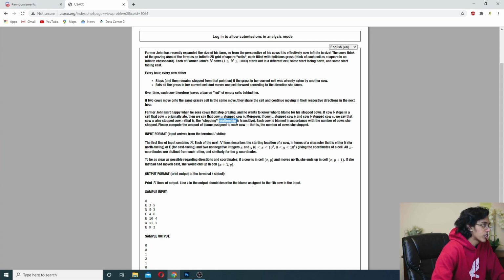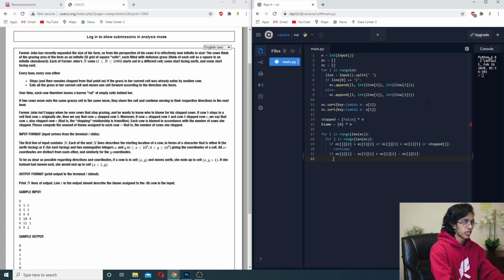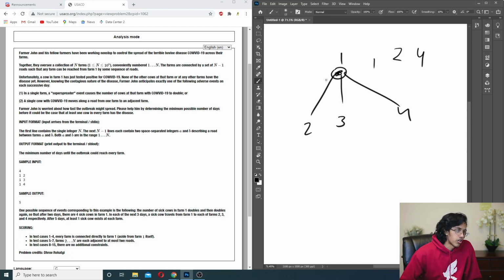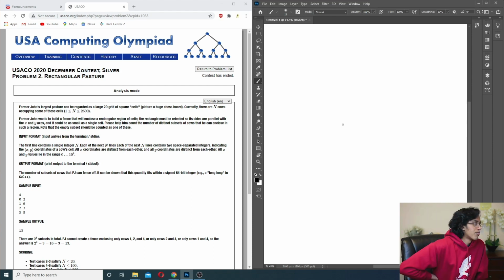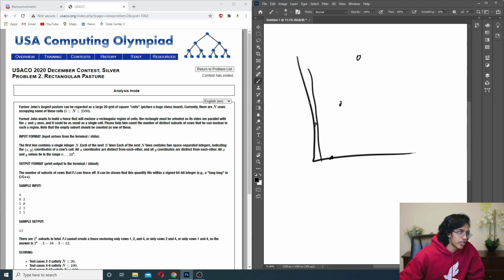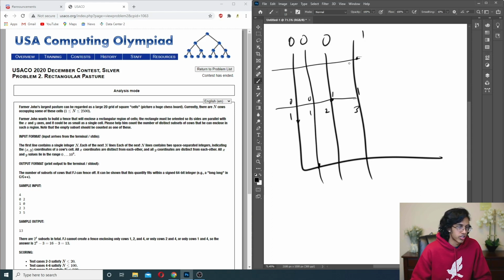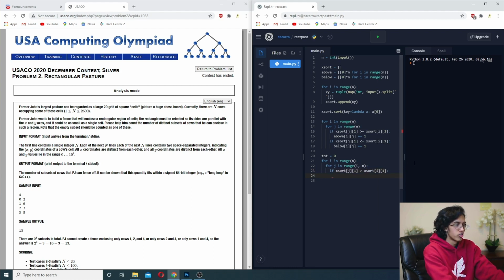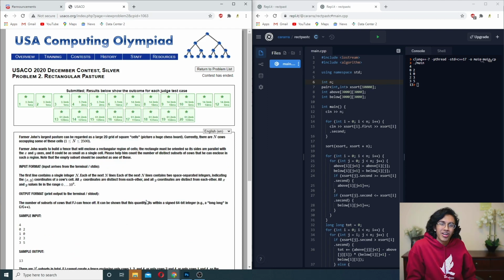USACO 2020 December Contest Silver: Full Contest Python(ish) Livesolve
I worked through the problems Cowntagion, Rectangular Pastures, and Stuck In a Rut. Hope it helps :D

Timestamps:
0:00 Stuck In a Rut
8:26 Cowntagion
17:27 Rectangular Pastures